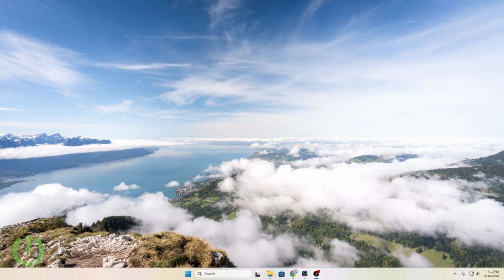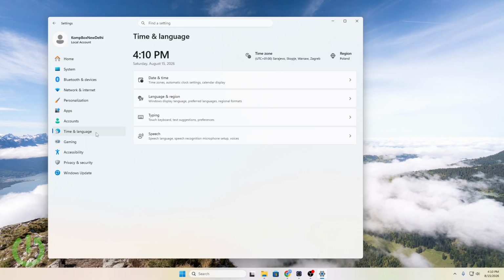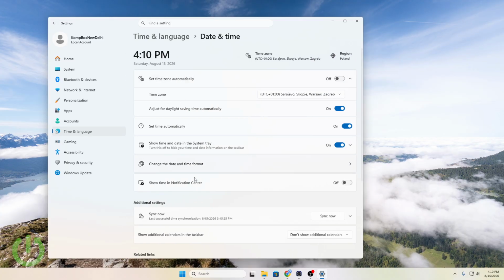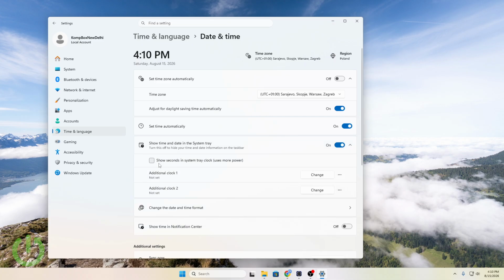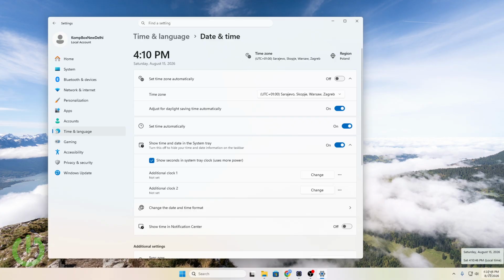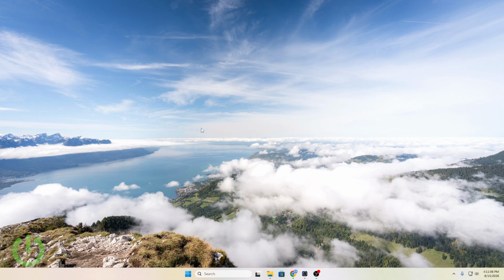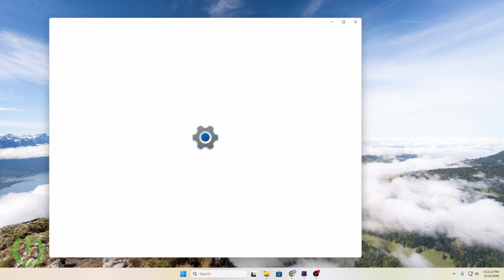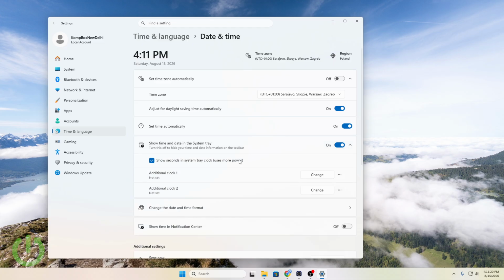MICROSOFT Windows – How to Show Seconds on Windows 11 Taskbar Clock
Want to see seconds ticking on your Windows 11 taskbar clock? In this video I show you how to enable that hidden system tray option so you can track time down to the second. You'll open Settings with Windows + i and navigate to Time and language → Date and time, where you expand Show time and date in the system tray to toggle Show seconds in system tray clock. I also demonstrate the right-click method: just click Adjust date and time on the time itself to find that same setting. Note that enabling this feature uses more power.

How to show seconds on Windows 11 taskbar?
Where is the show seconds option in Windows 11 settings?
Does showing seconds use more battery on Windows 11?

0:00 Intro - showing seconds on the Windows 11 taskbar clock
0:07 Open Settings using Windows + i
0:23 Go to Time and Language → Date and time
0:30 Expand Show time and date in system tray
0:41 Enable Show seconds in system tray clock
0:47 Power impact of showing seconds
0:54 Verify seconds appear on taskbar
1:05 Alternative method via right-click menu
1:24 Wrap up - like and subscribe